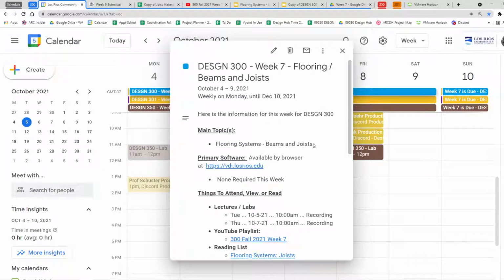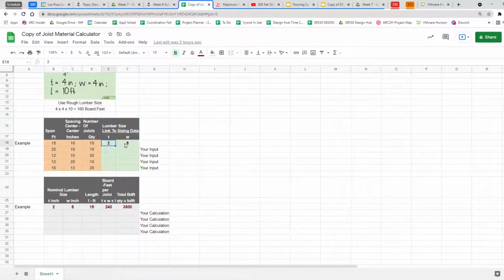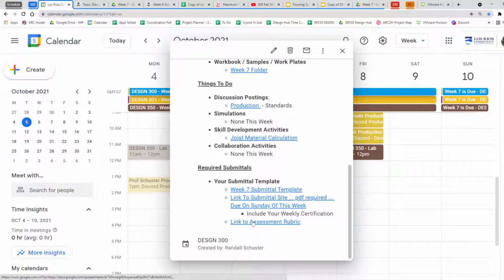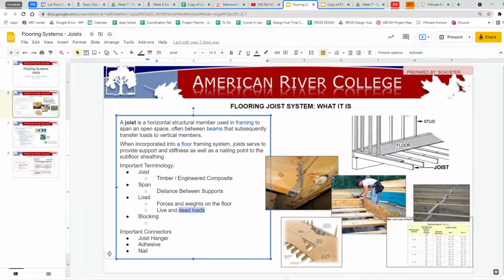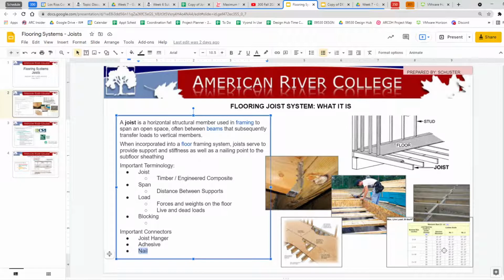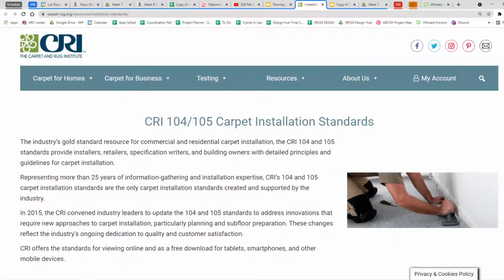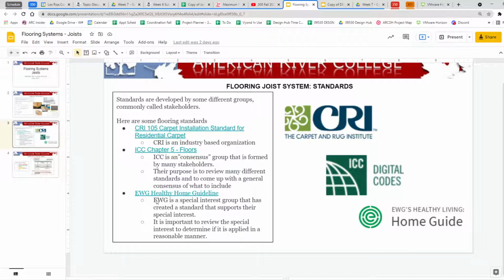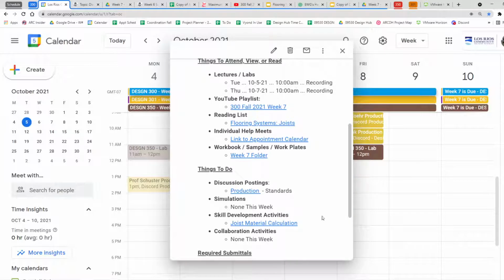300 Lect 10 5 21